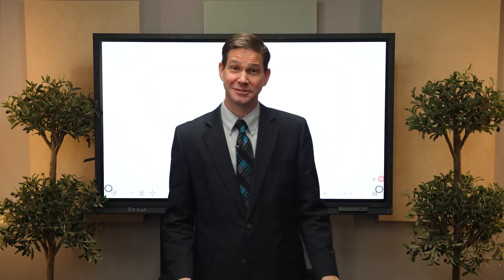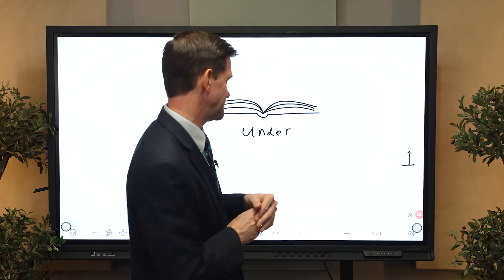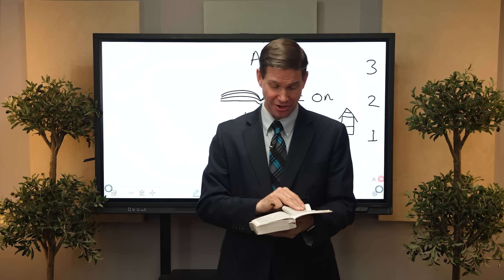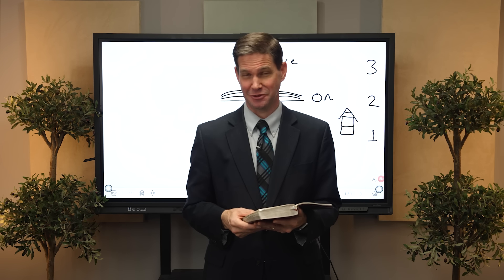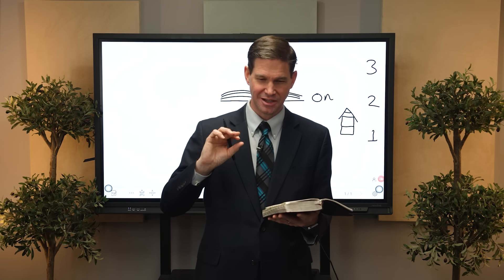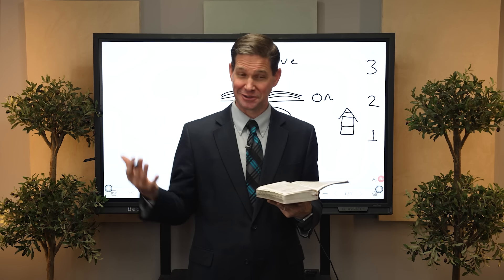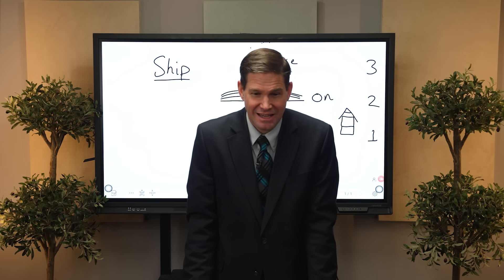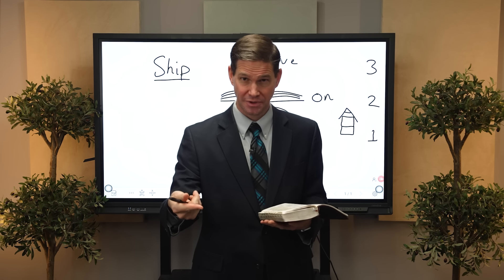1 Nephi 16–22 | Jan 29–Feb 4 | Scripture Study Insights | Come Follow Me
This program is intended to be used as supplementary material to the Come, Follow Me Program by the Church of Jesus Christ of Latter-day Saints.
Scripture Study Insights is a Scripture Central Production.
Host: Tyler Jay Griffin
Associate Producer and Video Editor: Avery Kirk
Executive Producer: Benjamin Tyler Griffin.
Special thanks to Tyler and Kiplin Griffin for volunteering countless hours for this series.
Thanks to the generous donors of Scripture Central.
0:00 Three dimensions of scripture
11:27 Chapter 16 - The marriage, the Liahona
16:48 Nephi’s bow breaks, Ishmael’s death
19:34 Chapter 17 - Nephi is commanded to build a ship
24:15 Chapter 18 - “Curious workman-ship,” the voyage, the promise land
28:34 Chapter 19 - Making plates, trusting prophets
30:37 Chapters 20/21/22 - Gathering of Israel and final thoughts
*Download the Gospel Learning app to begin learning through paths created specifically for you! Explore thousands of Gospel topics with the BEST videos available at your fingertips.

*Sign up for our weekly emails to receive notifications and more Come, Follow Me resources